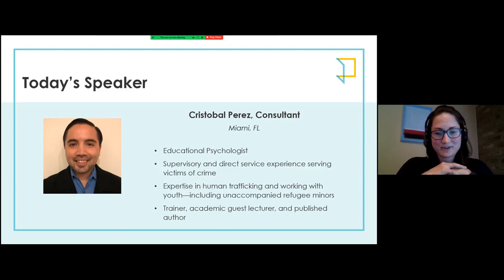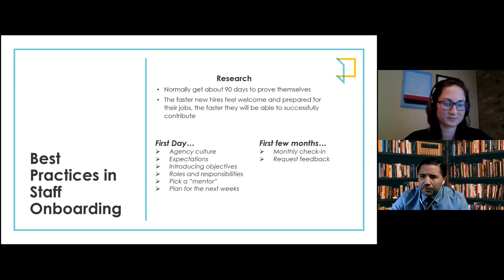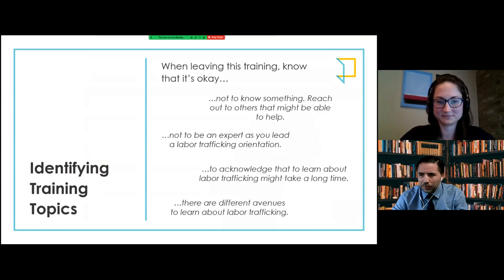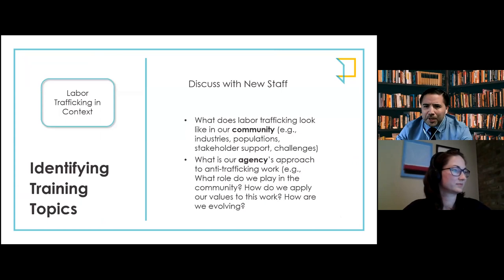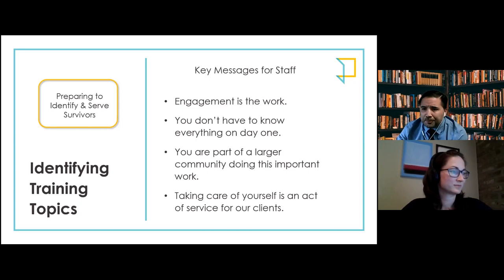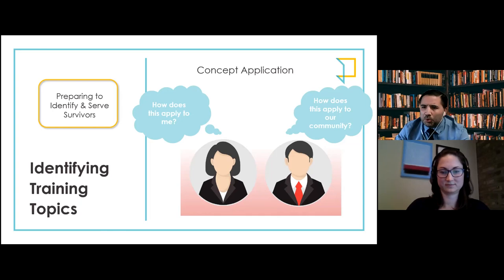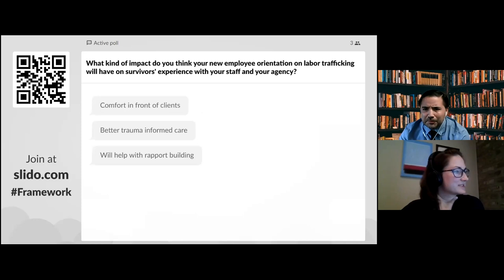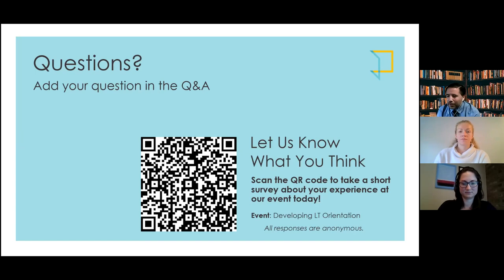Developing a Labor Trafficking Orientation for New Staff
This one-hour event builds on our "Labor Trafficking Service Delivery" series and helps to prepare supervisors to build confidence  and competence of new staff members. Learn how to set your staff up for success in their work to identify and serve labor trafficking survivors. Topics will include top onboarding practices, labor trafficking training topics, essential and recommended labor trafficking resources to share, and intake and service delivery considerations.